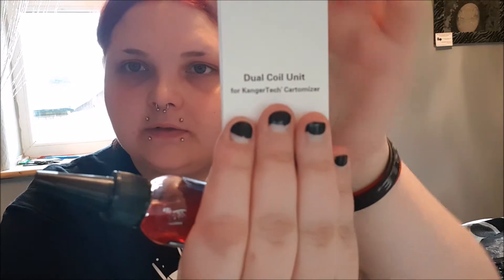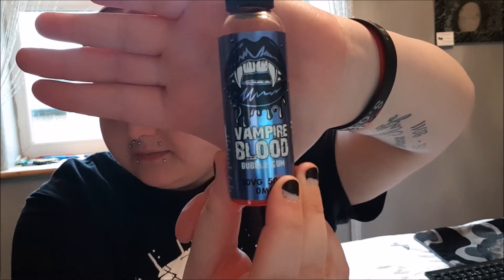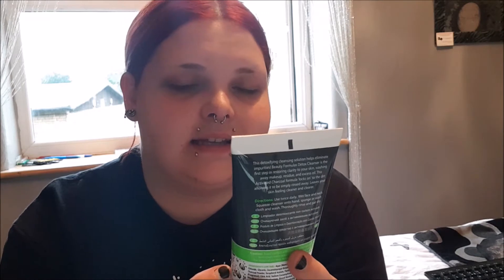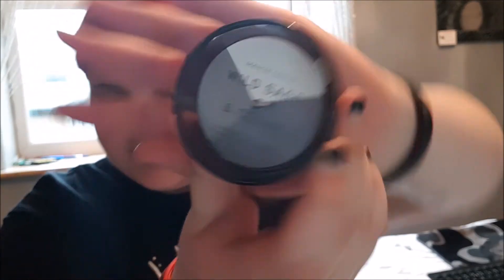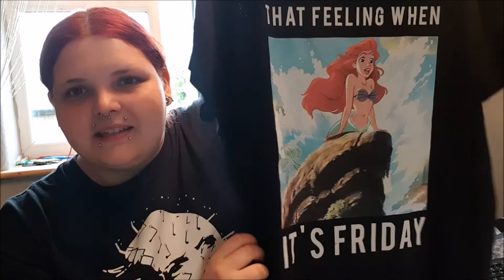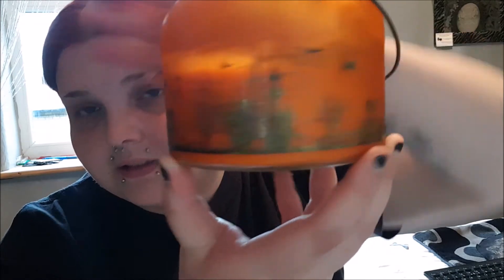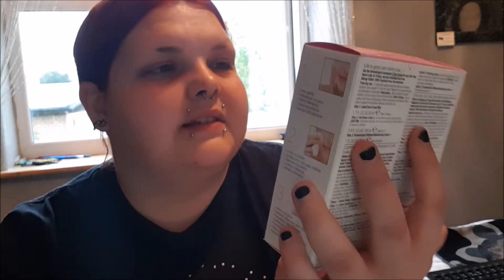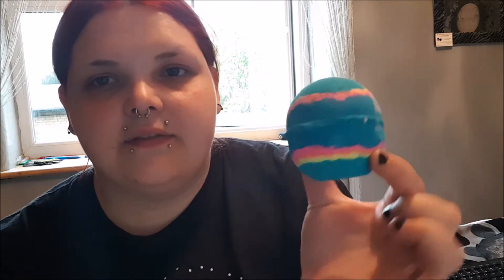Bits And Bobs Haul | Metalbeautyx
Hey guys just ur new haul now and then here are a few things i got today and on my bday AGAIN GET TO PRIMARK NOW!! if you enjoyed this video please comment rate and SUB!!